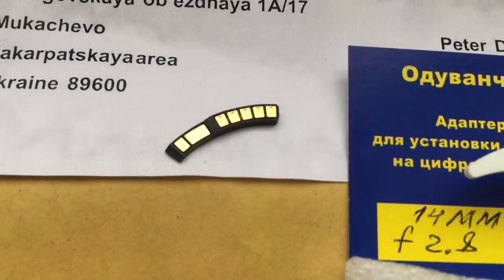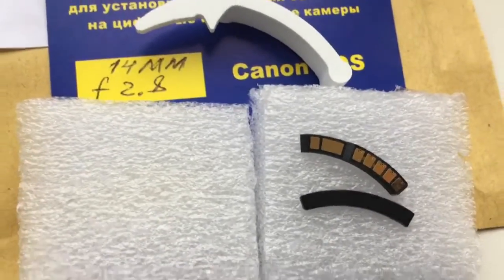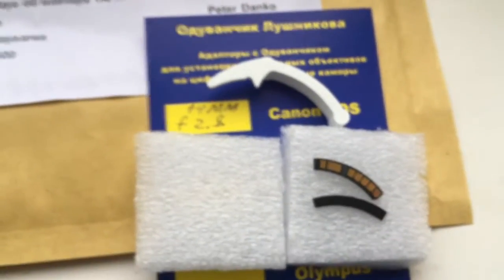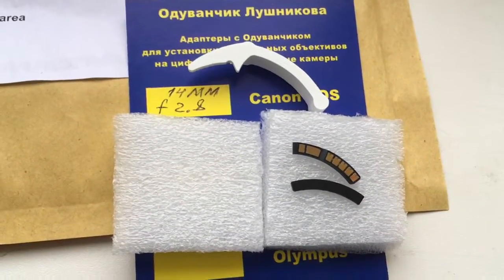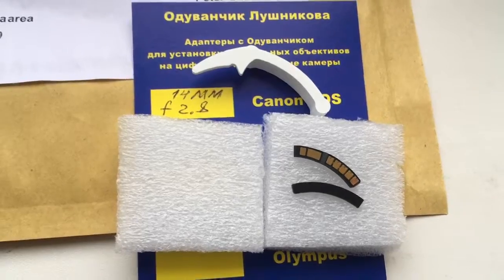For Peter D.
Programmed chip dandelion for 14mm/f2,8.